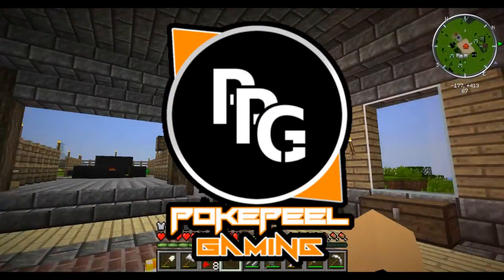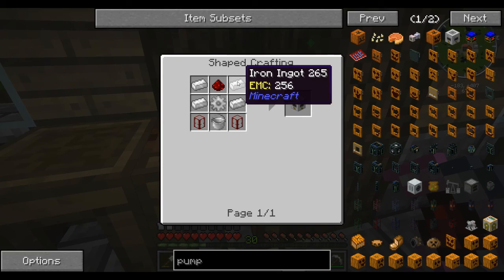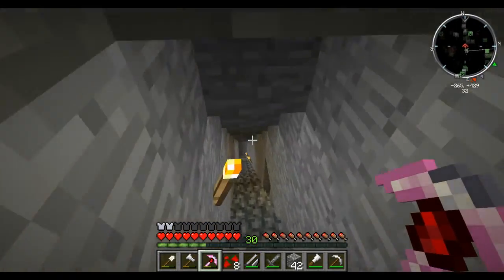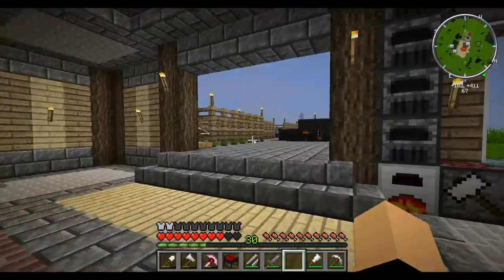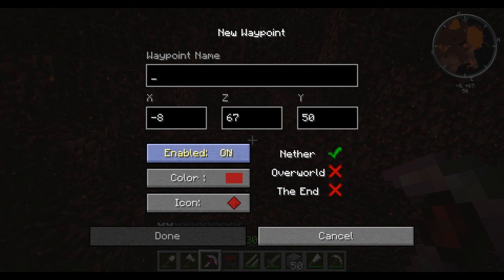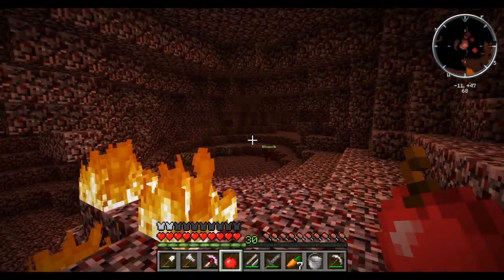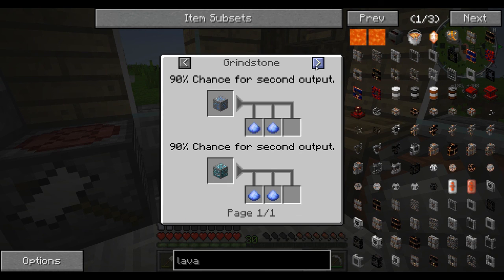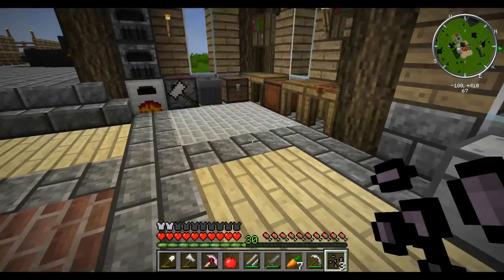Pokepeel's Modded Minecraft Series (Part 5) - "Welcome to hell"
Welcome to a series on my own custom modpack I call "Mirror's of Monsters", this series will include lots of cool mods from minecraft 1.7.10 and a new fresh slate on which to start from. I am aiming to eventually make this pack public but for now check out the list below, all of the mods used are on their and you can grab them all from the curse client :)